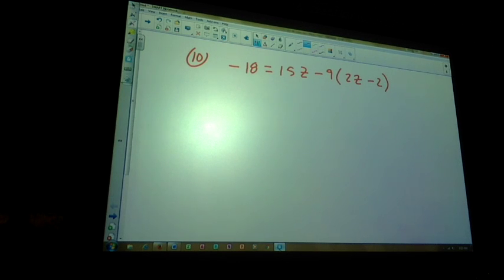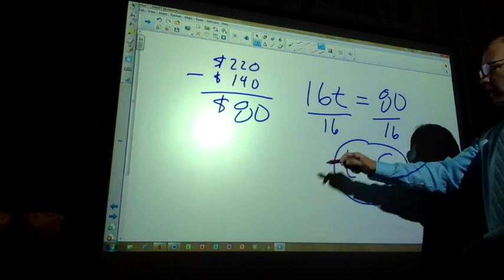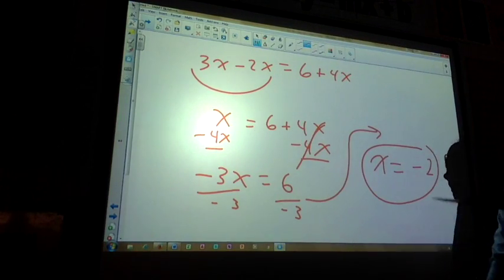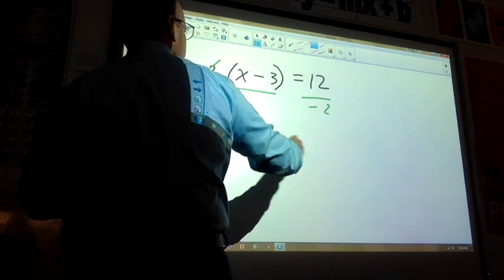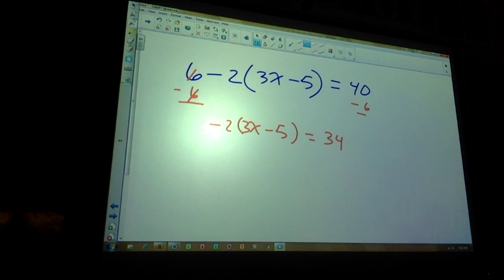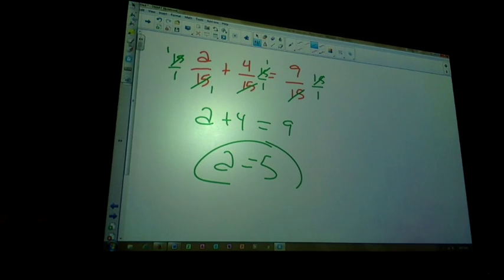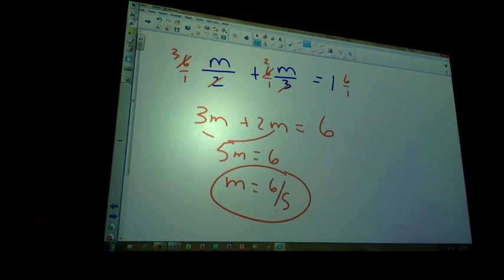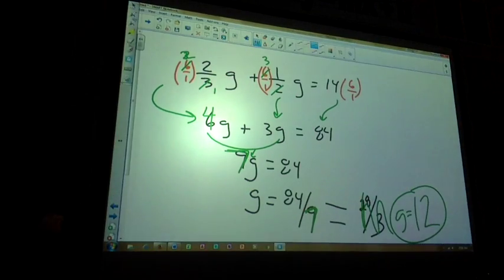CP Algebra 1 August 23, 2016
solving for variables, clearing denominator